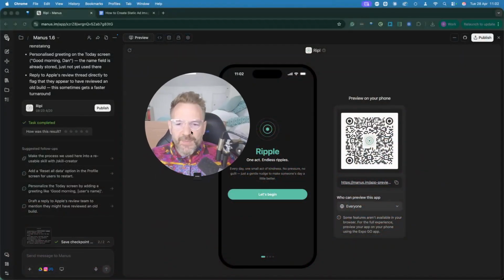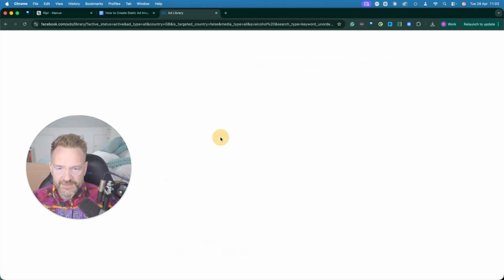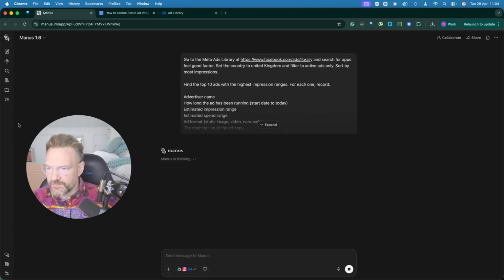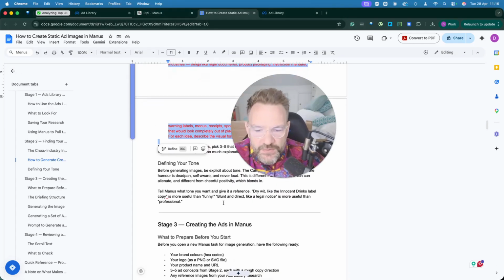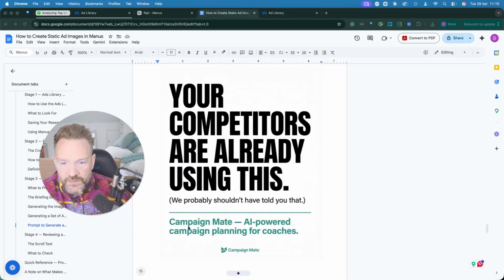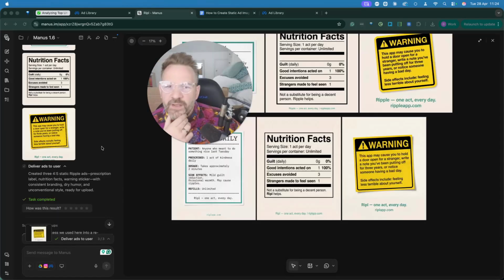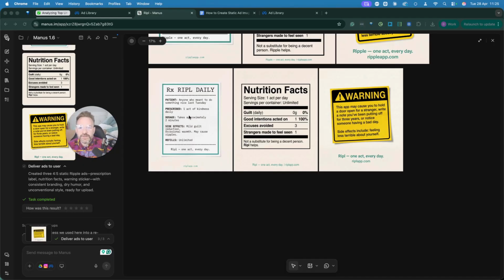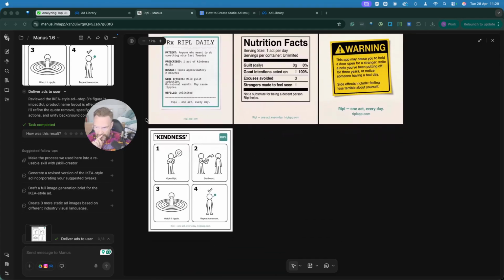How I Use Manus to Create Scroll-Stopping Ad Creatives (With Real Examples)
In this video I walk through my full process for creating high-performing static ad creatives using Manus AI, from pulling research from the Meta Ads Library to generating final images in one workflow.
What's covered:

How to use Manus to search and analyse the Ads Library automatically
Why cross-industry research produces better creative ideas than staying in your own niche
How to brief the tool properly so it actually reflects your brand and tone
Real examples from my own ad campaigns, including what's worked across different products

I also show this live using Ripl, a new app I'm building, so you can see exactly how I'd approach a fresh project from scratch.